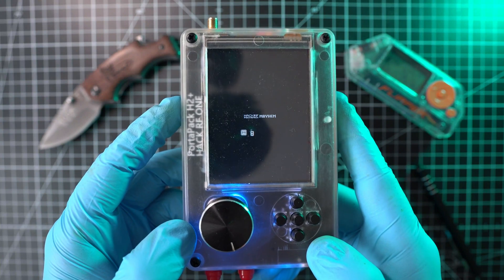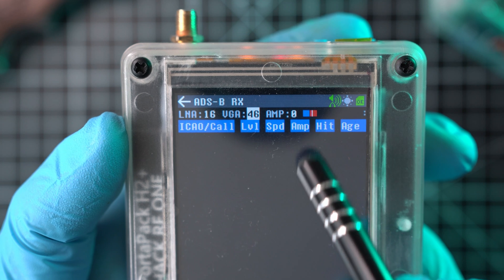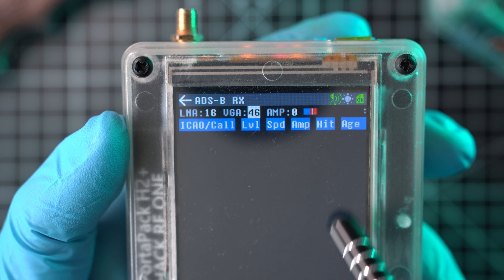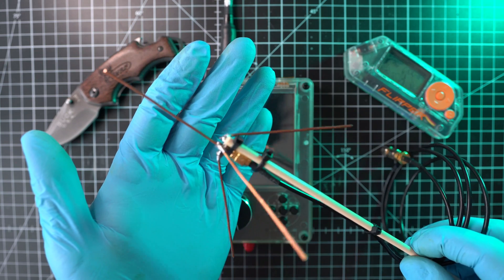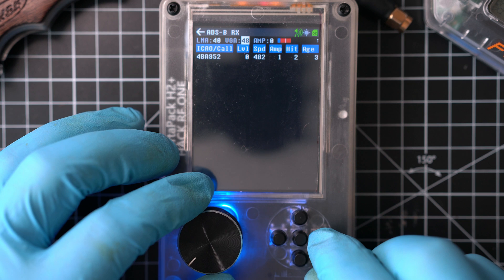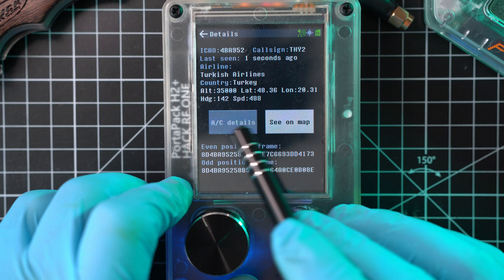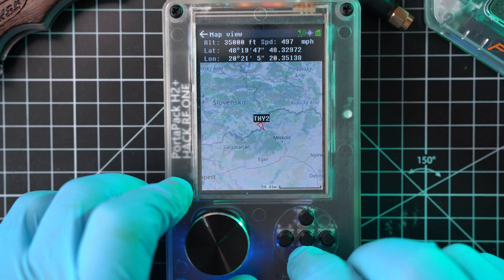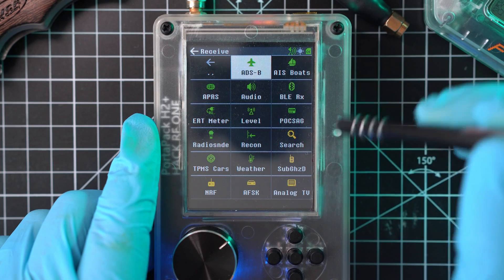HackRF One Portapack H2+ ADS-B app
HackRF One Portapack H2+ ADS-B app - ADS-B means : Automatic Dependent Surveillance–Broadcast and hack rf can receive and decode data directly from aircrafts !

TIMECODES:
0:00 - Intro
0:09 - HackRF One Portapack H2+ ADS-B app
0:55 - ADS-B Antennas
1:25 - HackRF One Portapack H2+ ADS-B app
3:00 - Outro

Silicone case for Flipper zero:

1090MHz DIY Antenna
ADSB DIY Antenna
flipper
flipperzero
hackrf
hackrf portapack
hack rf one
BLEspam
ios spam
android spam
bluetooth
firmware

BTC :
19PJUJFmuDWYdW321mGn9qLUXaH5dnWPbj

ETH:
0xf2dcd9ad4ce2939ce2323e469c097008cbbd4ec3

ZEC:
t1WgUTwKYaQj4g2Rojsik4fqqmrUfpa8mcK